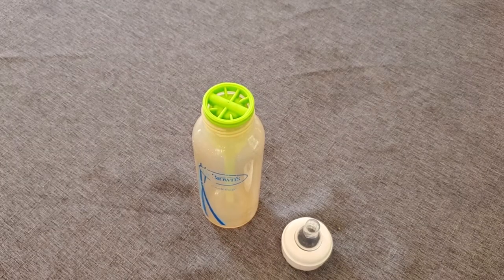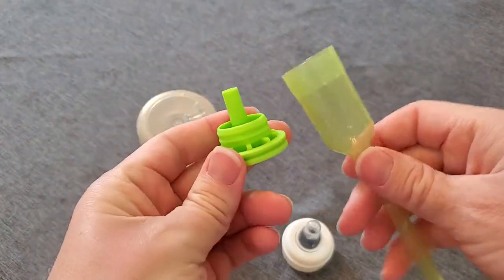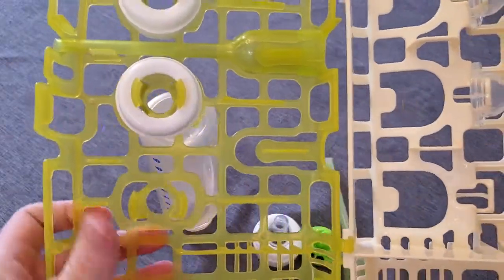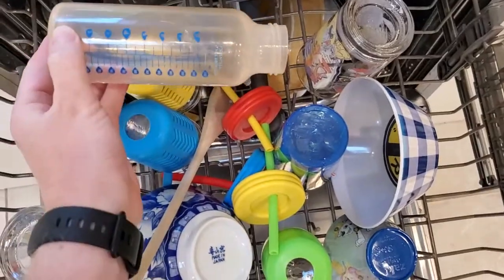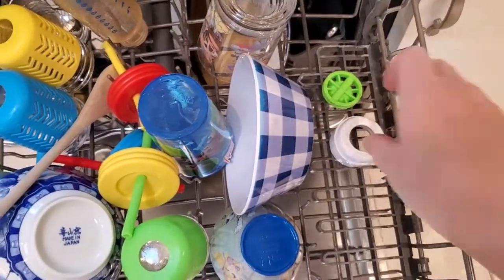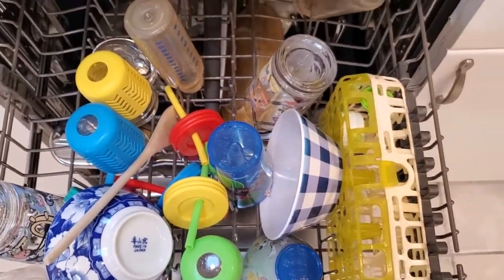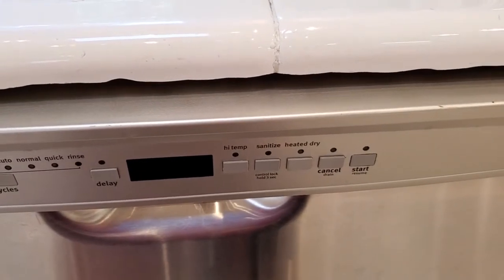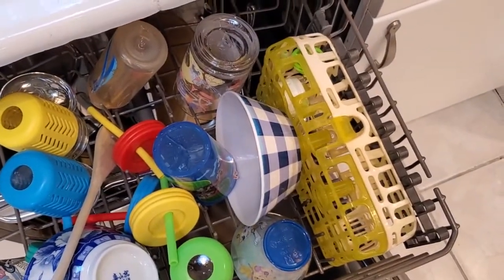Can Dr Brown's Bottles Go in the Dishwasher?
I answer the question of whether Dr Brown's bottles are dishwasher safe, and show the best techniques for washing them